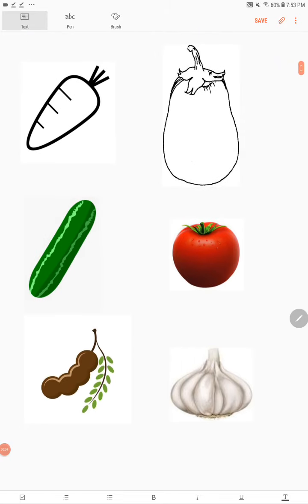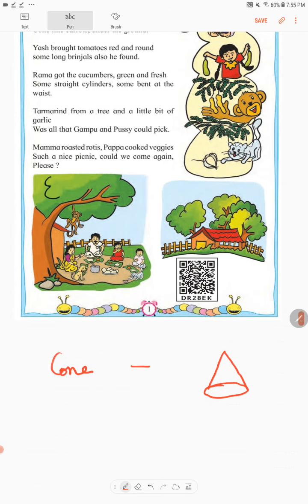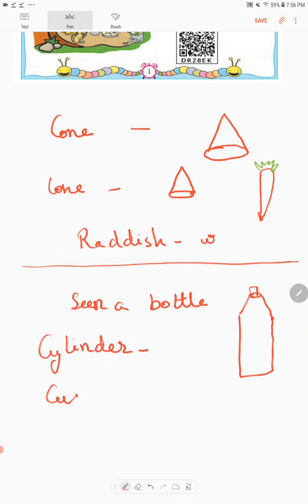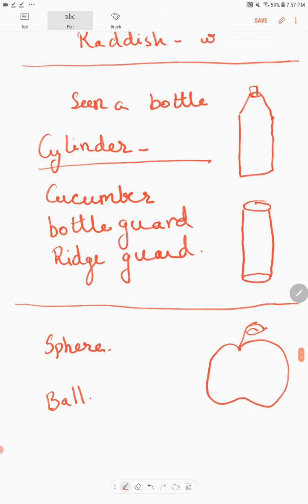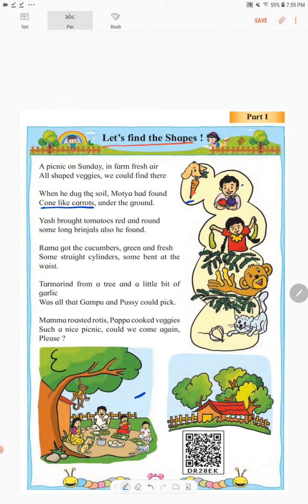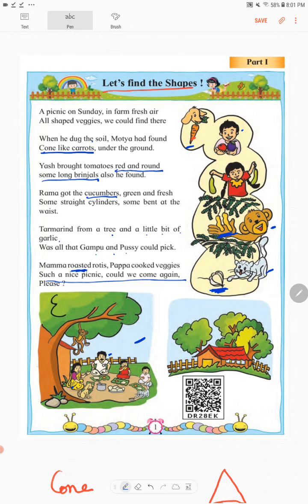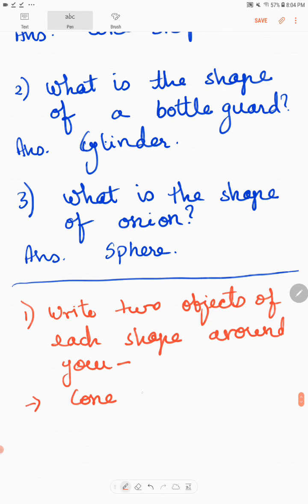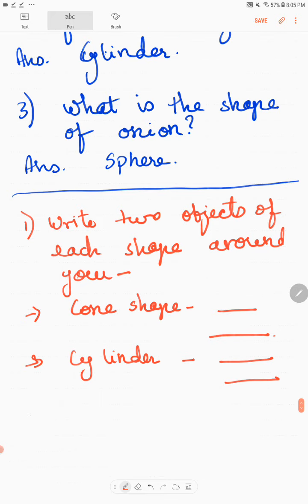Standard 2 - Mathematics - Lesson 1 - Let's learn shapes